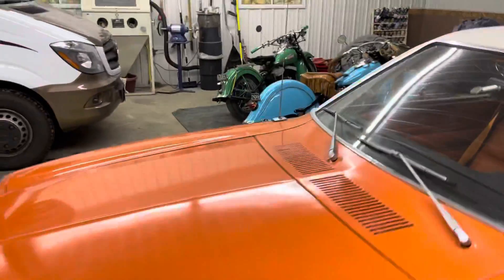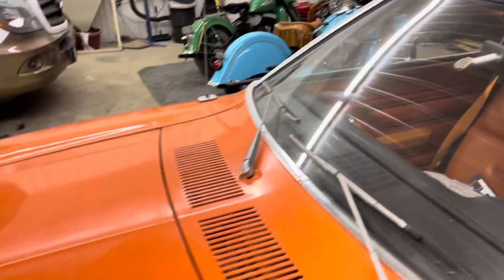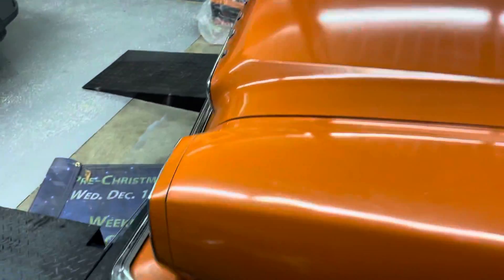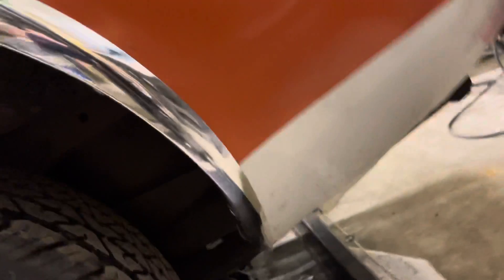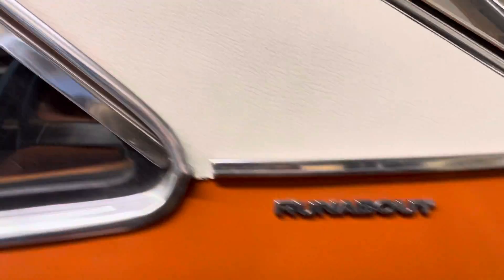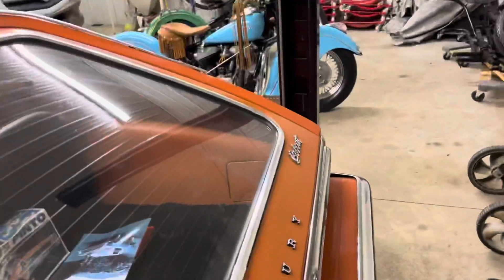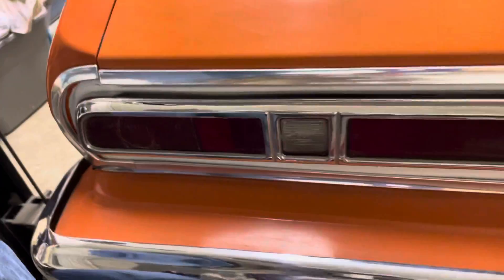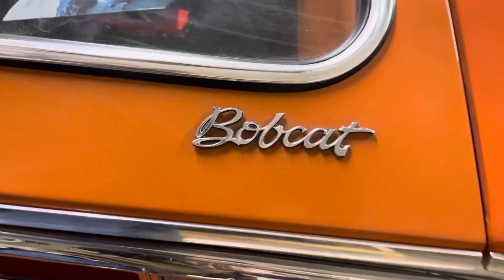1975 Mercury Bobcat